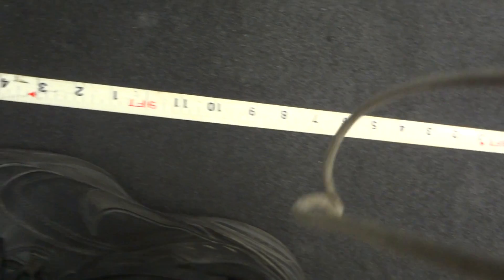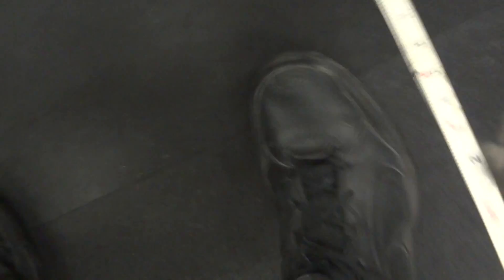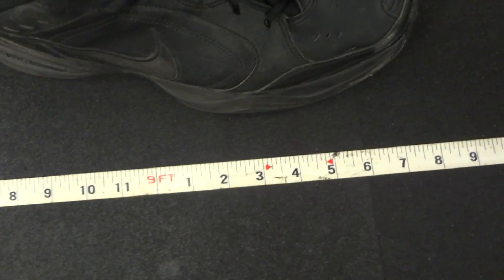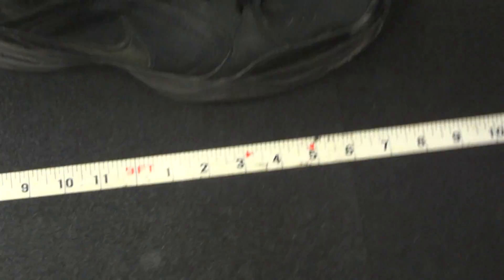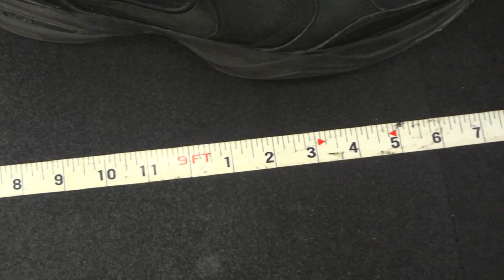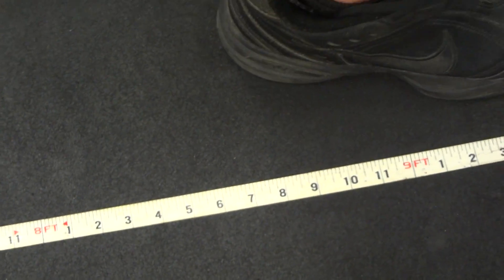8 feet 7 inch broad jump at 6'0 and 242.